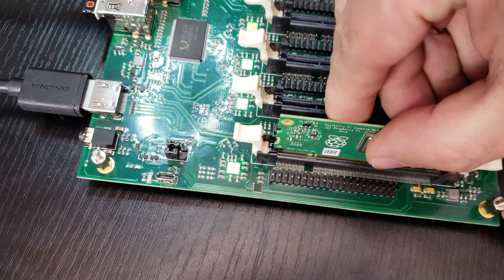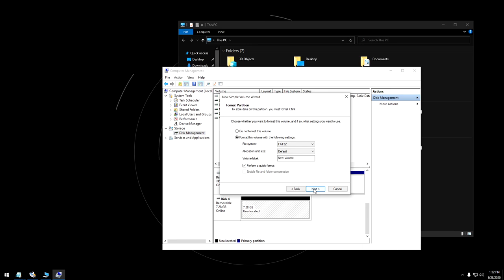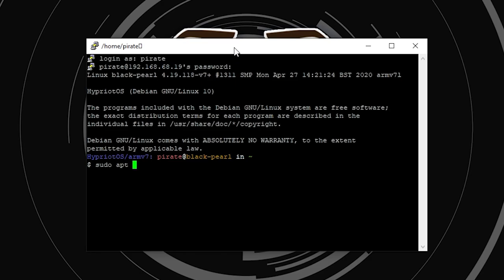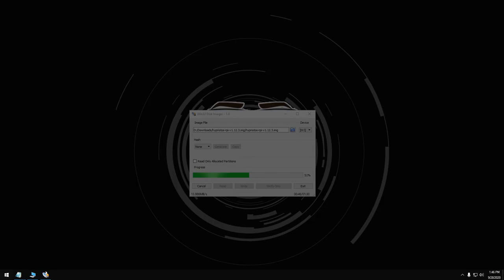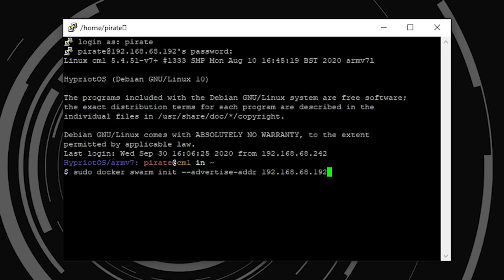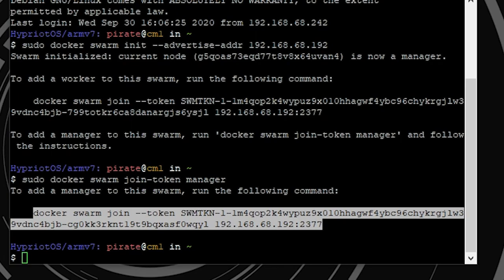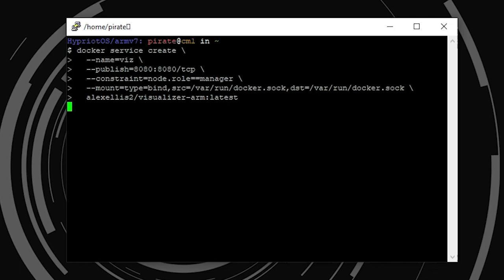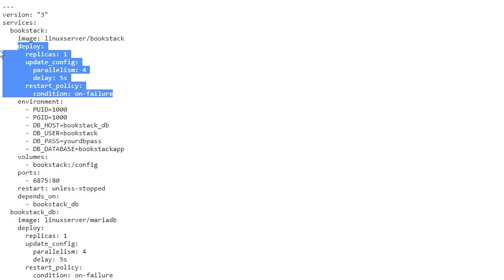Turing Pi - Flashing Compute Modules and Setting Up Docker Swarm - Ep 2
In this post we're going to continue looking at the Turing Pi. Specifically in this video we're going to flash compute units (with and without eMMC flash) and get a swarm up and running. I'd like to give another shoutout to Turing Pi for sending the board and the compute units over for me to take a look at.

0:00 Intro
0:57 Flash eMMC Module
4:33 Flash Micro SD Card
5:50 Plug In all Nodes
6:22 Docker Swarm Init
7:10 Docker Swarm Manager Init
8:43 Docker Swarm Worker Init
9:37 Docker Swarm Visualizer
10:36 Install Bookstack on Swarm
16:37 Turing Pi in Mini ITX Case
18:37 Outro